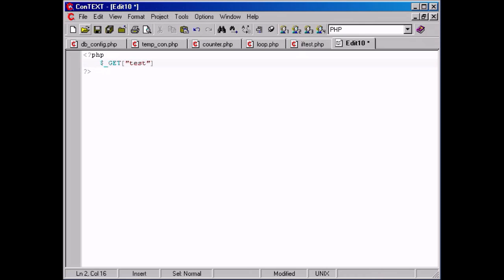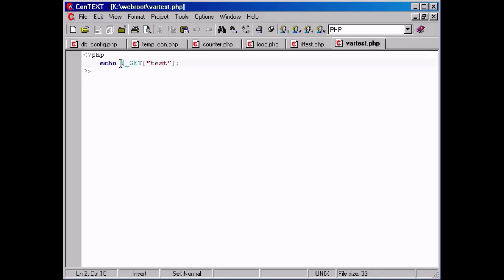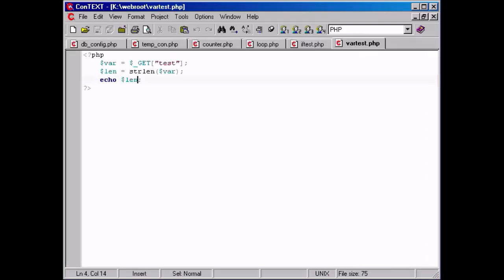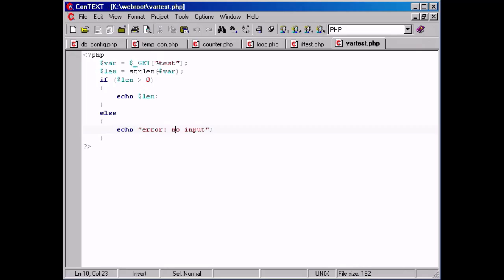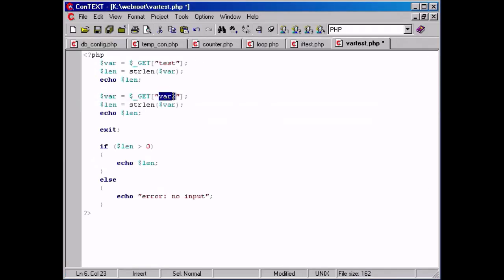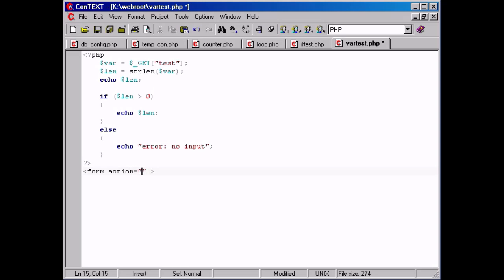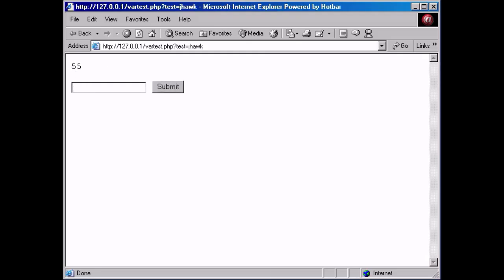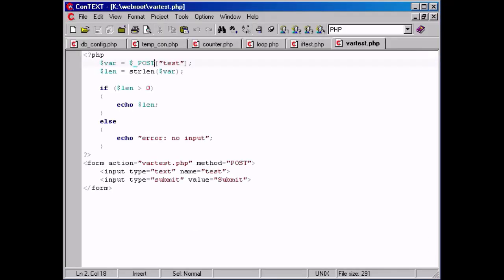POST & GET Methods & Forms – PHP & MySQL Tutorial (Part 16)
In this video, you will learn how HTML forms work with PHP using the POST & GET methods.

This lesson explains how data is sent from a form to a PHP script, the difference between POST & GET & when to use each method. You’ll understand how PHP receives form data & how it is processed on the server side.

Handling forms is a key part of building interactive websites, including user registrations, logins & data submission features.

This video is part of the PHP & MySQL beginner tutorial series & prepares you for building practical form-based applications.

Topics covered in this video:
- What HTML forms are
- GET vs POST methods
- Sending data to PHP
- Receiving form data in PHP
- Basic form handling concepts

Previous video:
IF Statements

Next video:
Writing a Guest Book